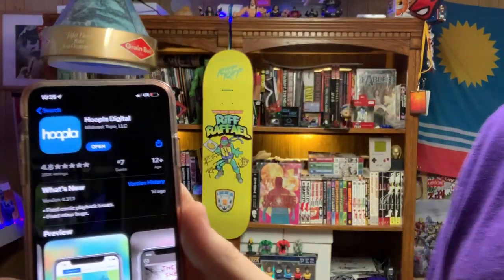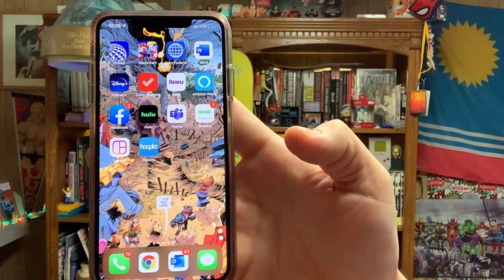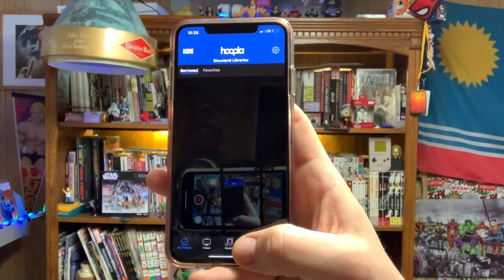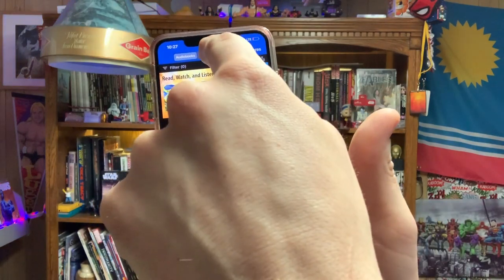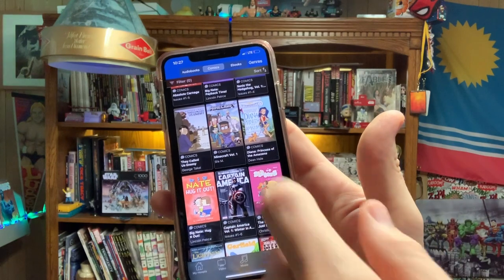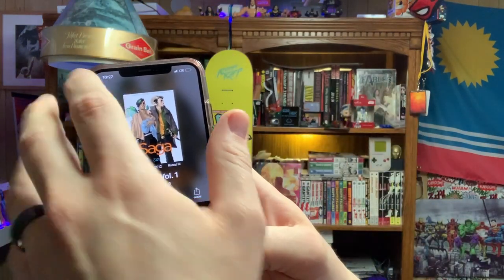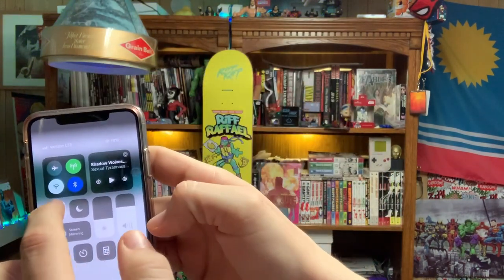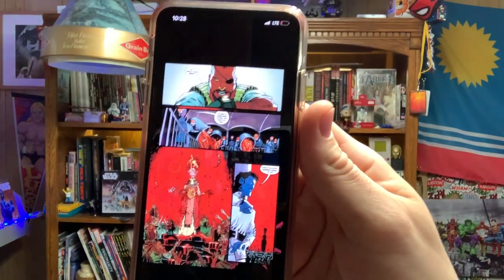How to Read Comics with Hoopla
Learn how to read comics using your phone or tablet with the Hoopla app.